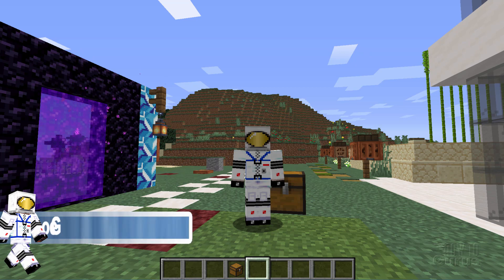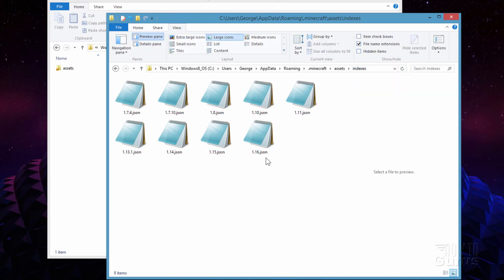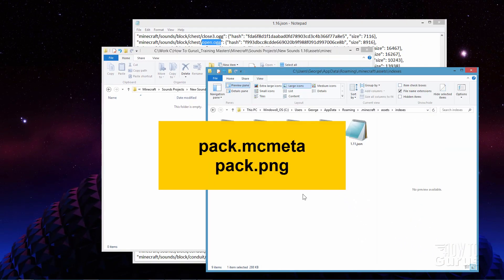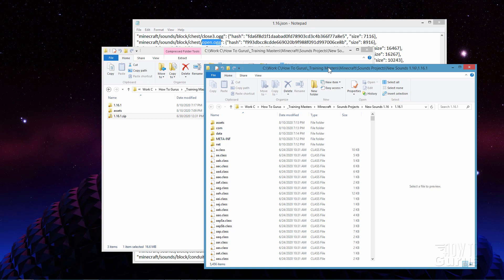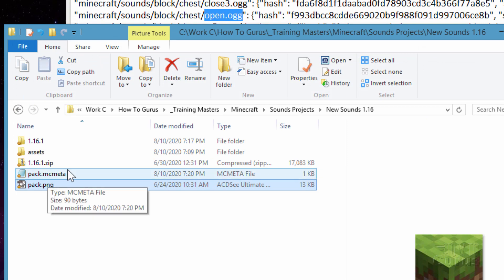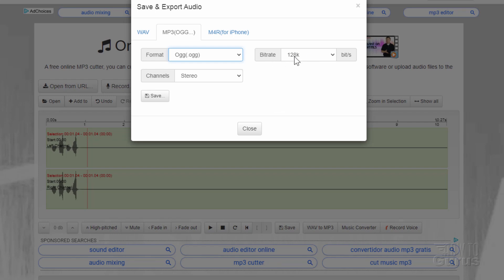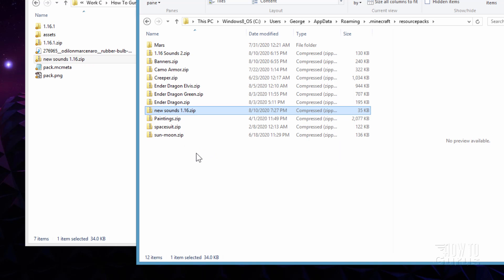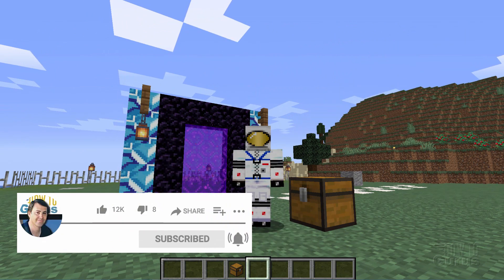How You Can Change Minecraft Sounds - How to Change Sounds in Minecraft Resource Packs Tutorial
Change Minecraft Sounds. How you can replace Minecraft Sounds with new Custom Minecraft Sounds. In the new version 1.16.2 you need to change the pack format to 6 in pack.mcmeta. I have made this project simple by only using sounds downloaded from a free online site and converted using an online sound editing app. Plus the sound resource pack is compiled using the Windows zip utility. This comprehensive Minecraft Edit Sound tutorial takes you step-by-step through the complete process from finding Minecraft Sounds clear through the creation and installation of a custom resource pack with new sounds.

00:00 Change Minecraft Sounds
00:39 Set up a new folder on your computer
01:04 Finding the path and name of the sound file
02:26 Making the sound folders in the assets folder
03:13 Getting the pack.mcmeta and pack.png files
05:36 Updating the Minecraft pack.mcmeta file
06:30 Getting the sound file download online
06:58 Editing and Converting the sound file online
08:55 Combining the files into a new zipped resource pack
09:31 Put the new Minecraft resource pack into the resourcepack folder
10:14 Activating and Testing the new sound
10:55 Like, Share, Subscribe